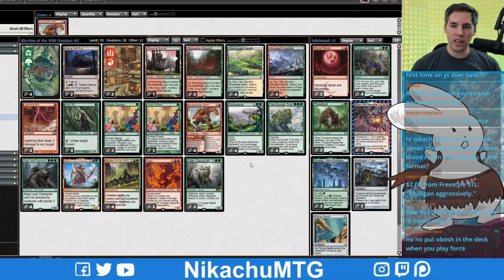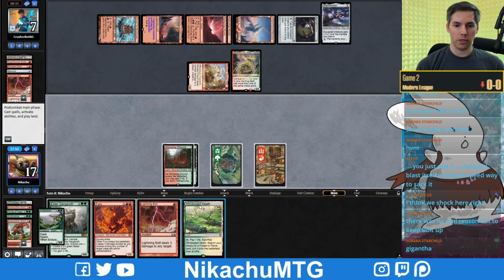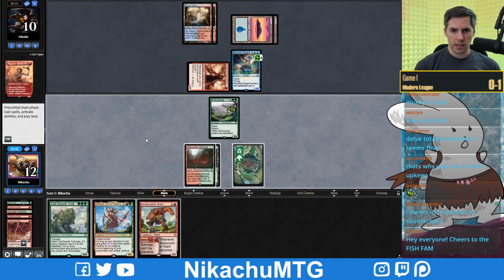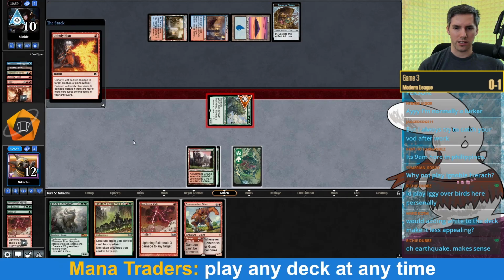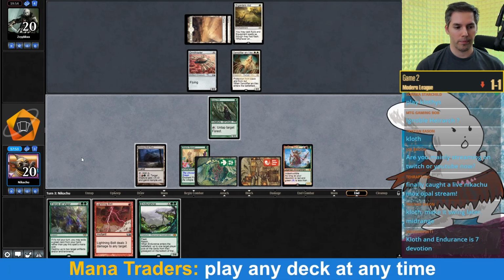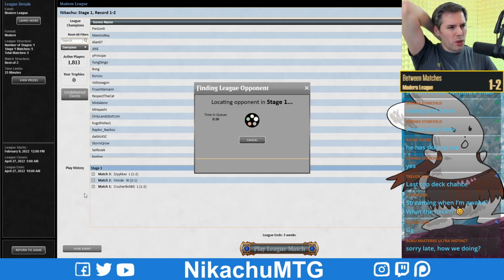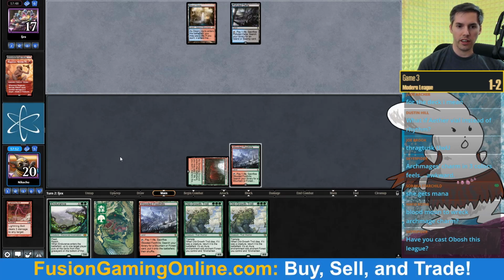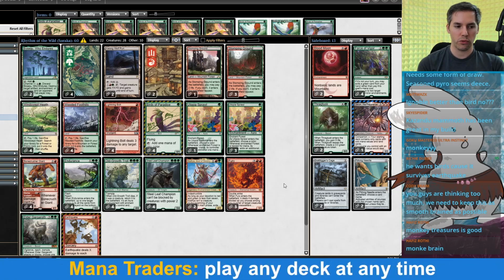Smooth Brain Gruul Stompy | Modern MTG Gameplay